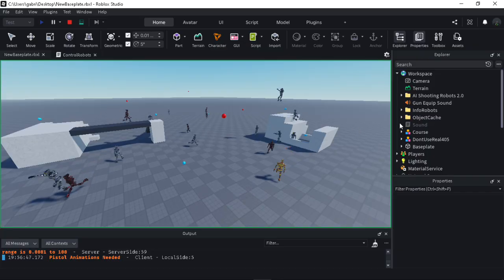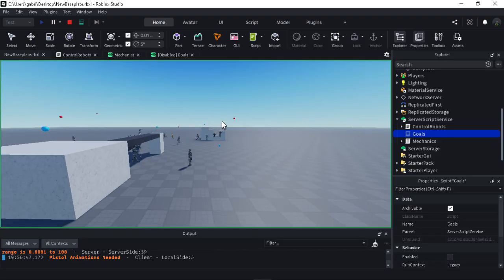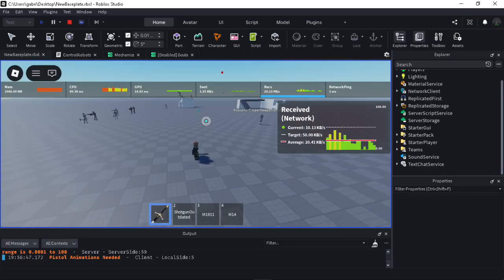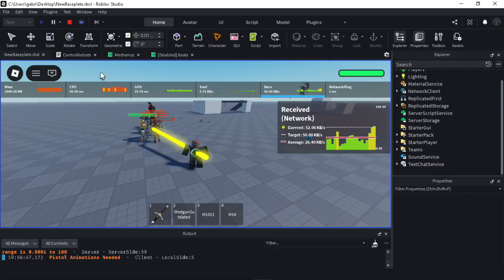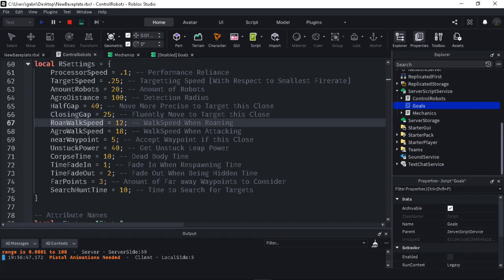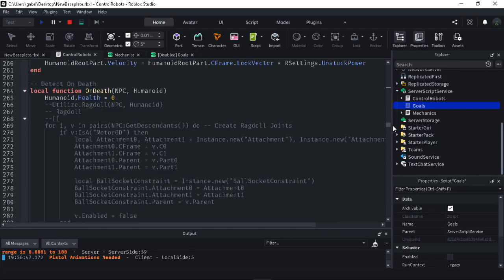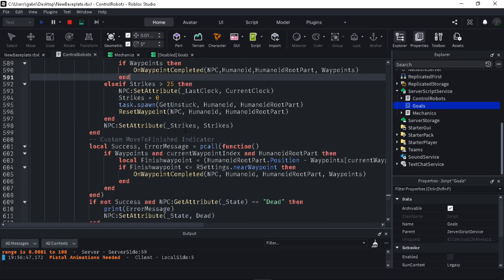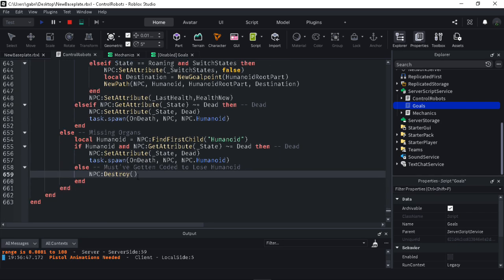Shooting AI Robots Version 2.0 - Roblox Script Giveaway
Hey Guys! DevGabe Here with a Peak Performance Attacking Robots Script!

These Robots will Walk to Blue Waypoints Around the Map and Spawn at Red Spawnpoints.

If the Guns Delete during the Equipping, Its because, they are too Low in the Void before Being Placed in Replicated Storage or Starter Pack. By Default that is -500 Studs down in workspace.FallenPartsDestroyHeight

Here is the Place File for the Zombies Pathfinding:

Please Fix ConnectionPool.Clocking Function:
local SubTable = TimerClocks[TrackInstance]

-- Fix This Here to Stop Looking Back When Chasing Bug:
if Distance 'LessThanSymbol'= StatusForNPCs[NPCName][_Range] then
-- Attack Continues...

elseif Distance 'LessThanSymbol'= 100 then -- Within Look At Distance

 -- Turn Body To Face Target
BodyGyro.CFrame = CFrame.lookAt(HumanoidRootPart.Position, EnemyRootPart.Position)
BodyGyro.MaxTorque = ActiveGyro

else -- No Enemy to Target then
BodyGyro.MaxTorque = InActiveGyro
end

-- [Only for Random Movement Zombies Script] Fix Chance of Standing Still and Never Moving Bug When Roaming Here:

-- Fix Guns Zooming In Too Much on Respawn if Player Zoomed Far Out After Dying:
function ShoulderCamera:getCurrentFieldOfView()
 local GetFOV = self.fieldOfView
 if self.zoomState then
  local nominalFOVRadians = math.rad(GetFOV)
  local nominalImageHeight = math.tan(nominalFOVRadians / 2)
  local zoomedImageHeight = nominalImageHeight / self.currentZoomFactor
  self.zoomedFOV = math.deg(math.atan(zoomedImageHeight) * 2) - (workspace.CurrentCamera.CFrame.Position - workspace.CurrentCamera.Focus.Position).Magnitude
  return self.zoomedFOV
 else
  return GetFOV
 end
end

Click the 3 Dots next to the Title and you Can Copy the Place.

You can also get it from Toolbox here although you need to add a Code Adjustment in FPS King Function for Only the Toolbox Models:

This Pastebin has the new FPS King Function. Copy and Replace it after Getting it from Toolbox:

- I got Rid of Attributes as it causes Major Lag when Used in a Large Scale and Replaced them with Dictionaries.